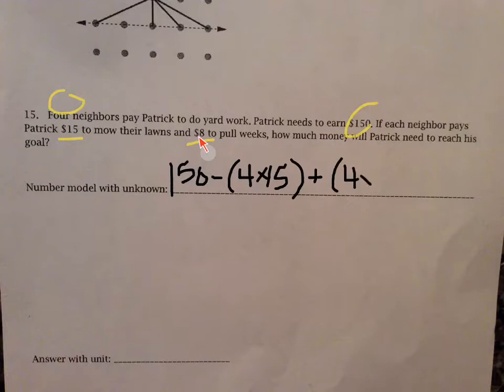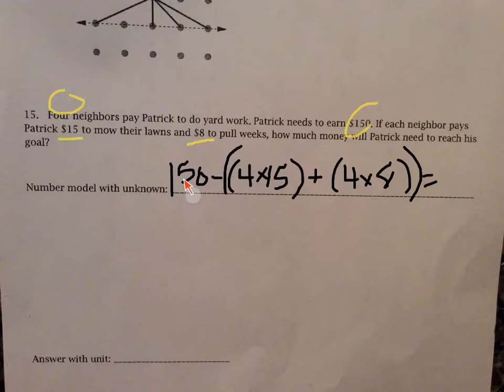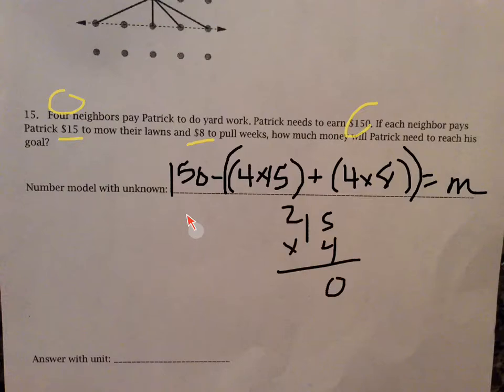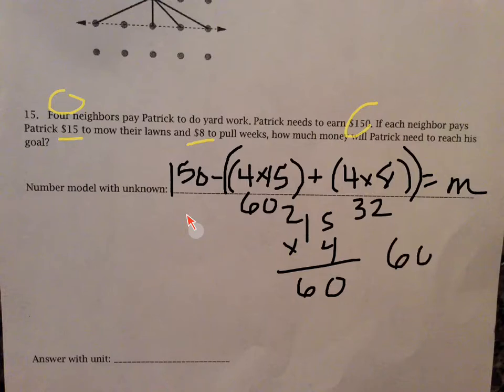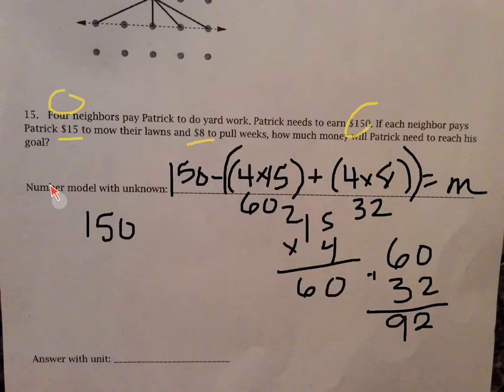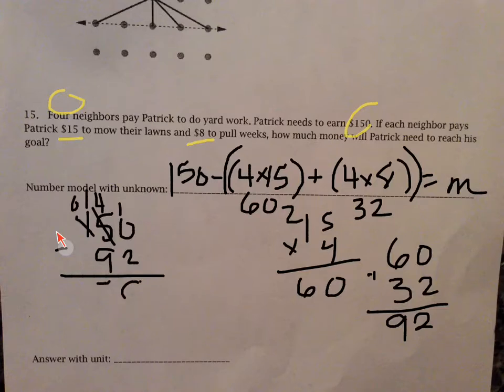Unit 5 Study Guide (part 4)